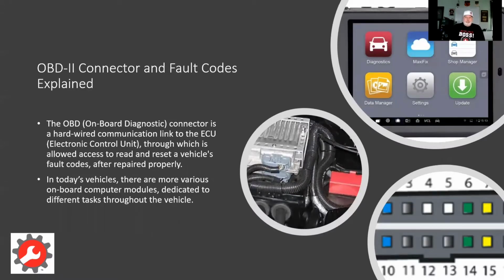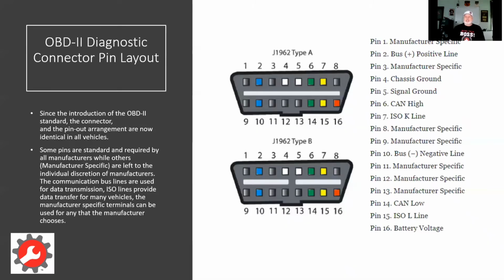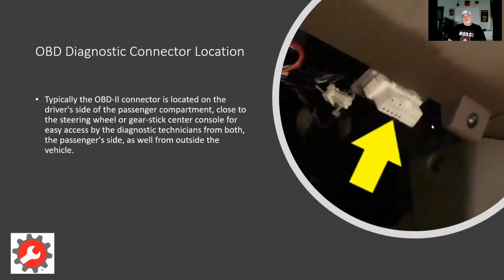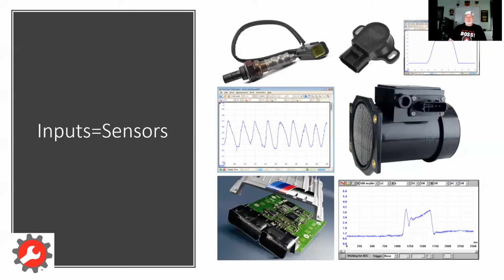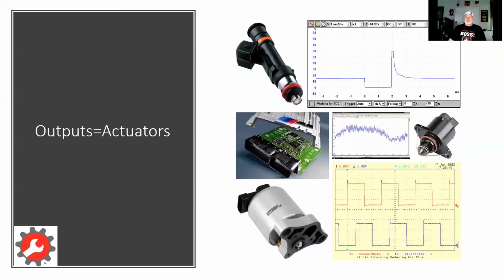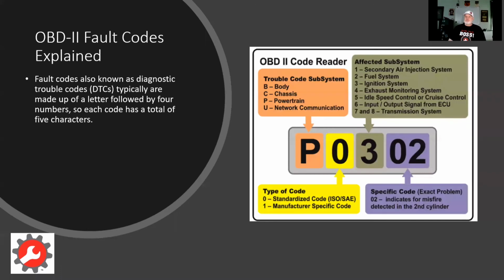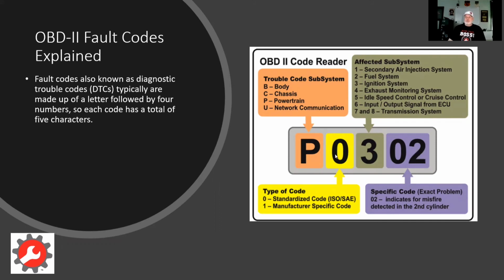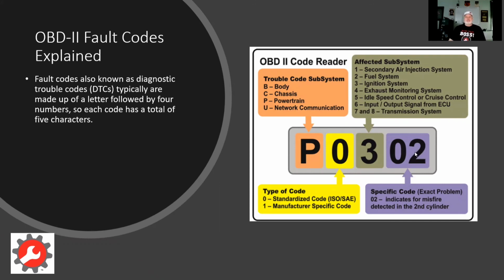OBD Explained!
OBD Explained! Here's an overview on how it works and why it's used!